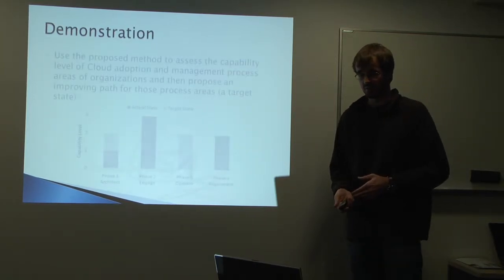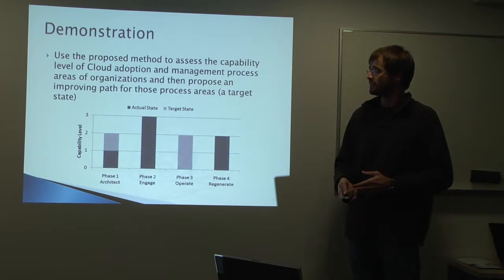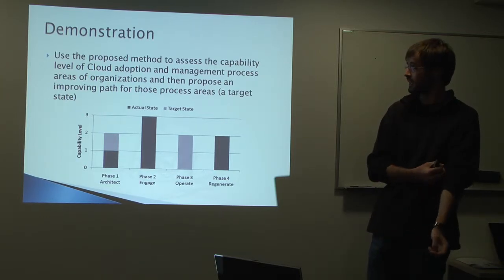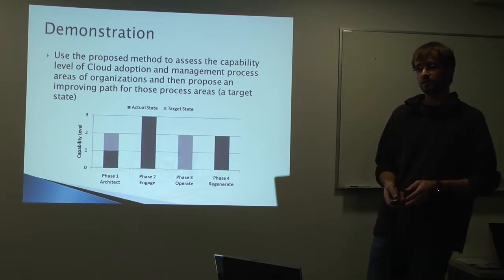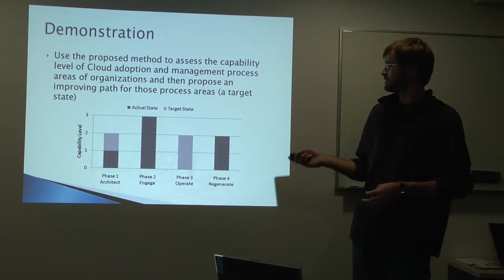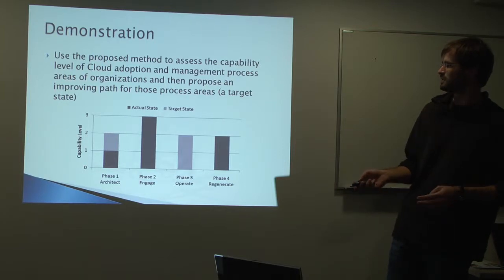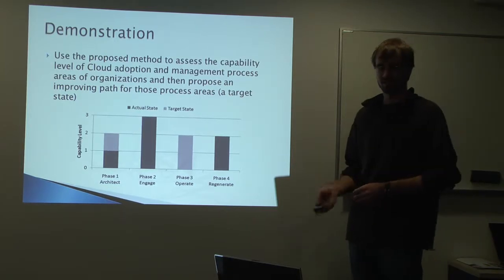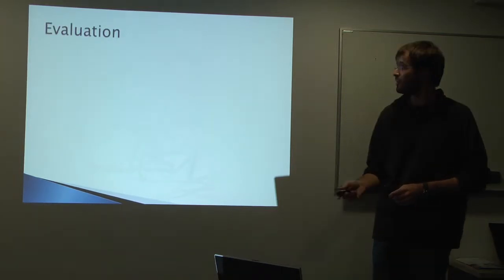André Duarte - Proposta de tese